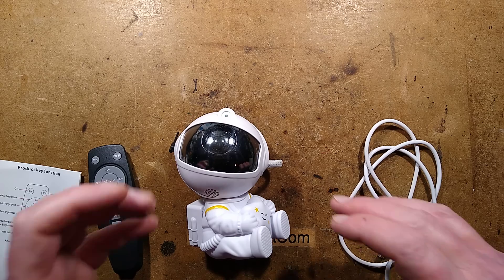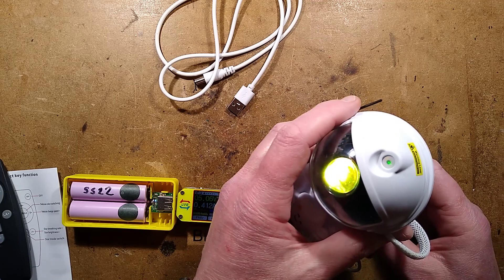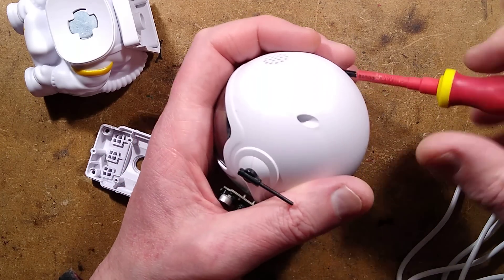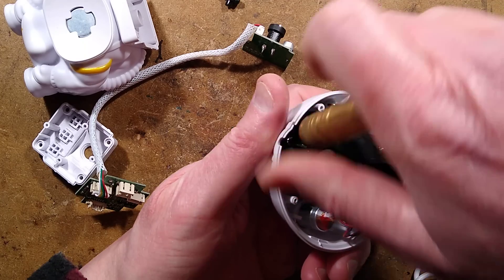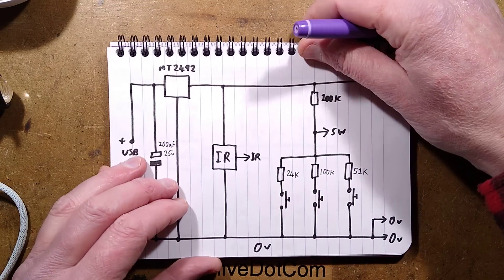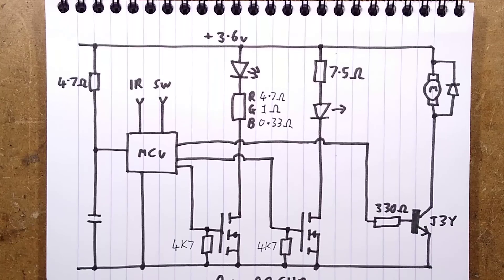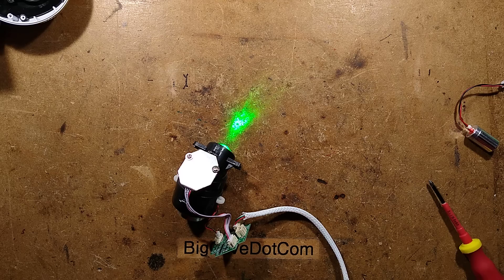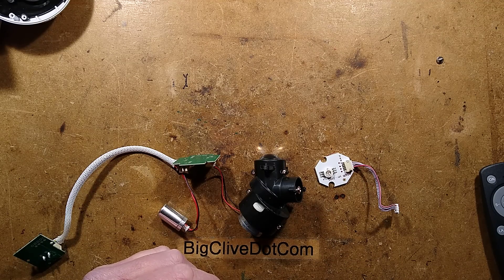Can we fix a dead nebula projecting spaceman?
This unit is completely different from the other unit I looked at.  It has different circuitry and a very odd optical system for the nebula effect.

The manufacturer might be inspired by the video, as two of the optical components can be combined to give a really neat effect.